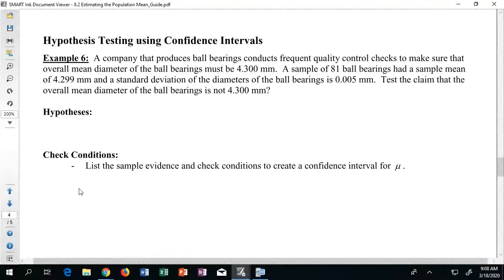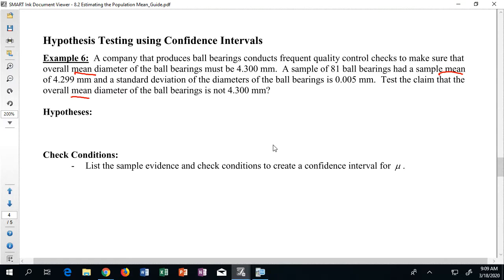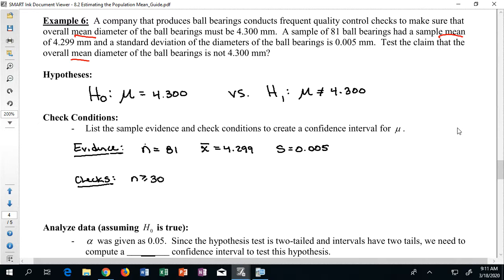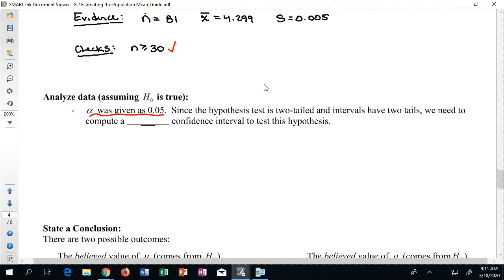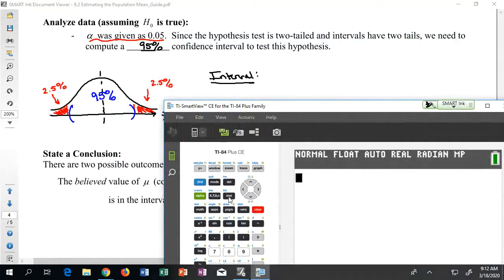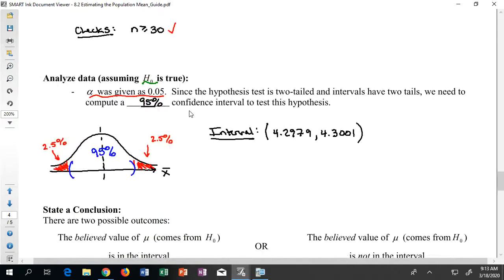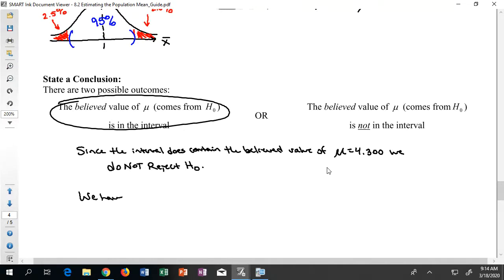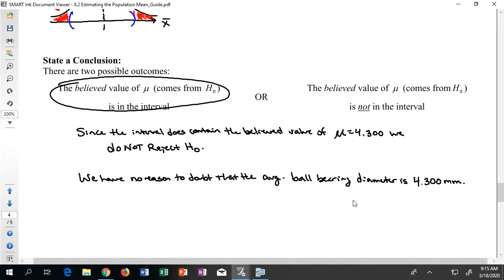8.2 Hyp Testing